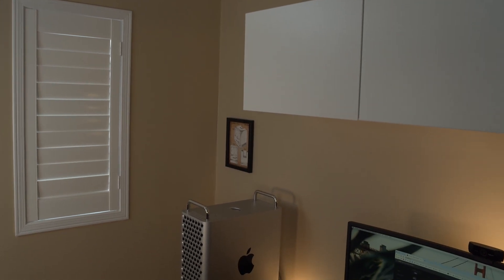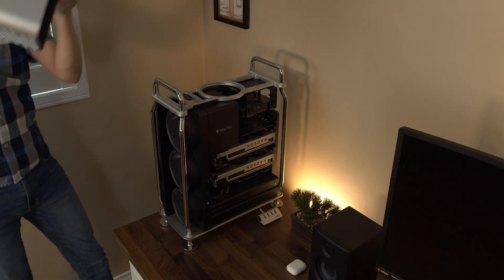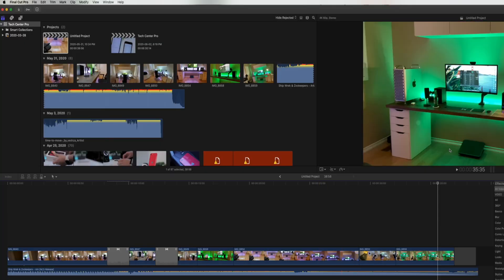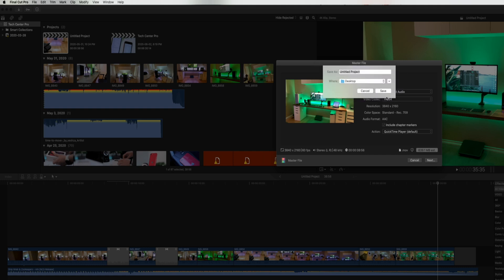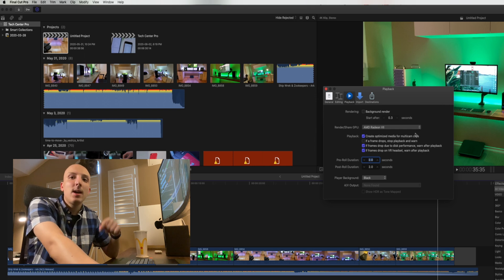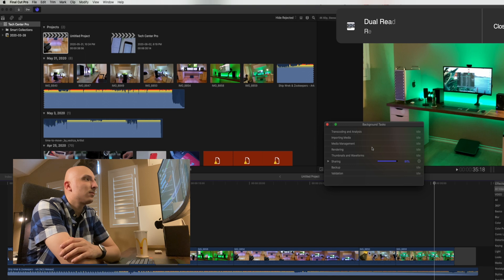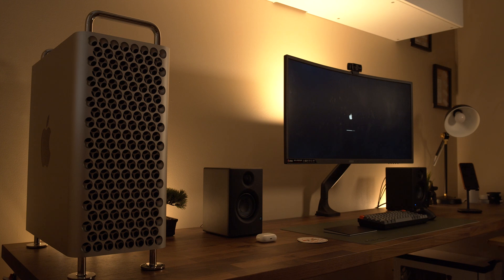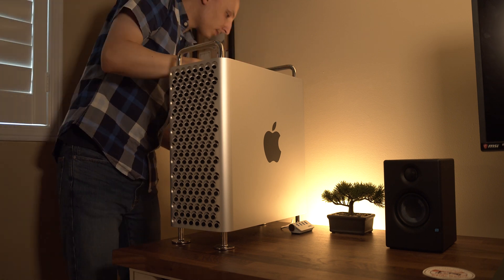Dual Radeon VII In The 2019 Mac Pro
With so many Graphics Cards to chose from which is the best graphics card for the Mac Pro!

🚀 Mac Pro Specs:

12-Core CPU
128 GB DDR4
4 TB SSD
8 TB HDD
Dual ADM VII
Radeon 580X

💰 Buy AMD VII:

Get in touch!  I look forward to hearing from you.